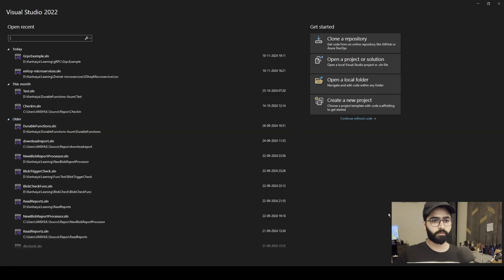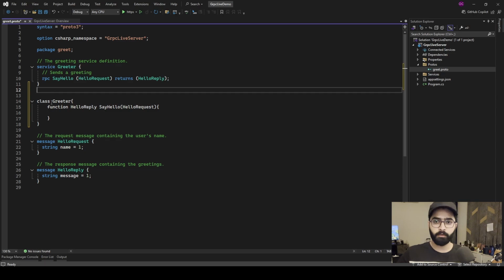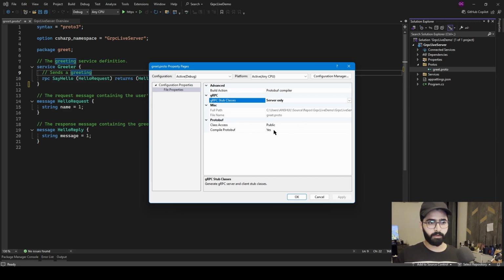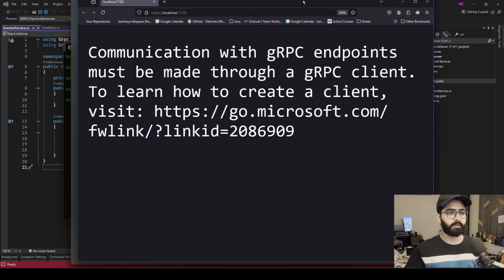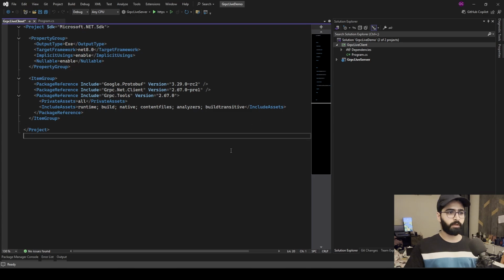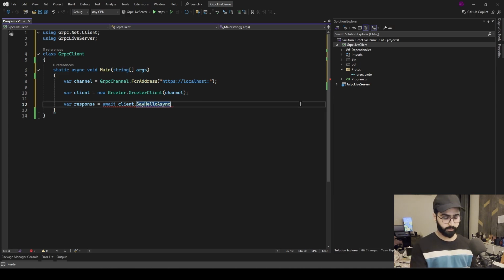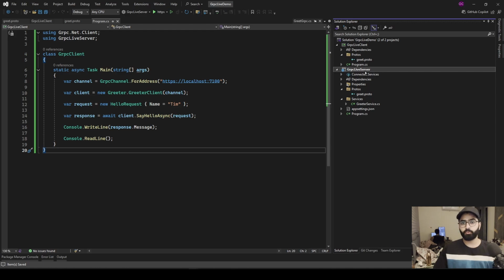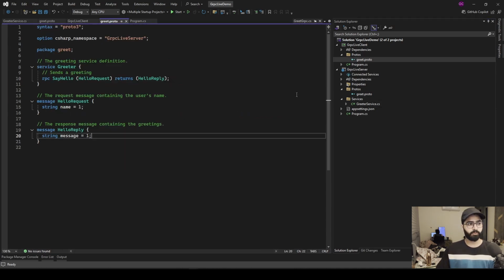2. gRPC Setup & Configuration - Local Server & Client Setup with Example | Part 2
In this video, we dive into setting up gRPC locally and configuring both the gRPC Server and Client for seamless communication. We'll guide you step-by-step on how to install, configure, and test a basic gRPC service with a practical example.

This video is perfect for those who want to understand the essentials of gRPC client-server setup and see it in action. Whether you're new to gRPC or building upon your knowledge from Part 1 (Introduction to gRPC), this tutorial will help you get started with gRPC on your local environment.